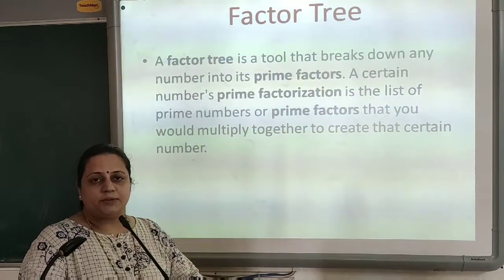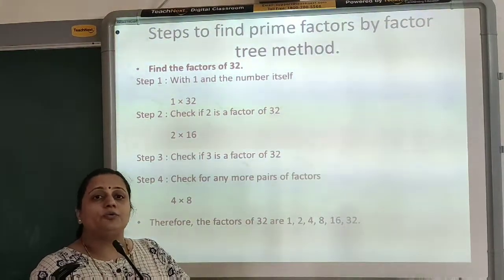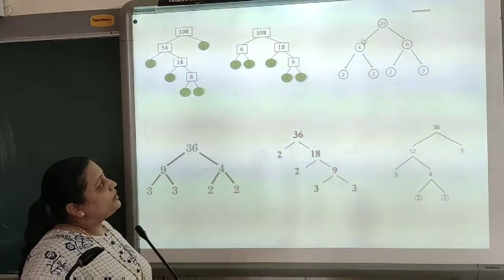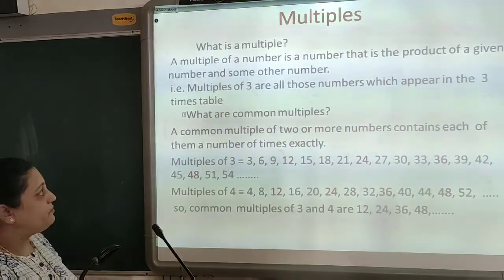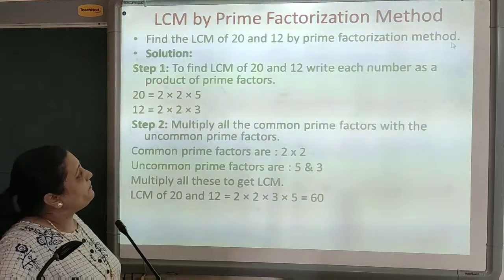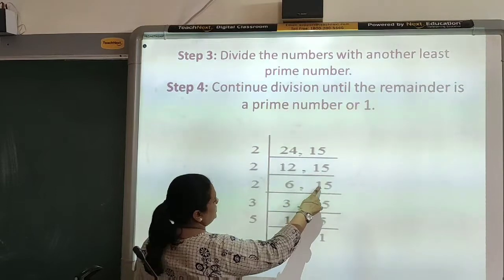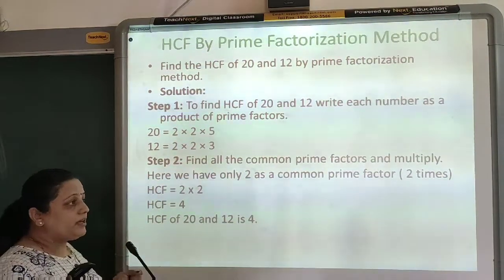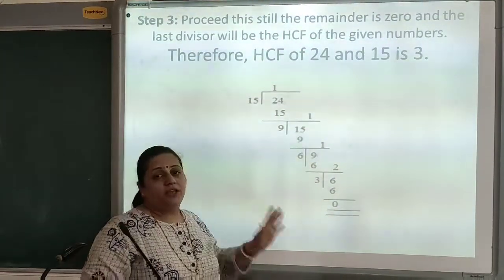Class 5, Chapter 6 - Be My Multiple I'll Be Your Factor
Factor tree, LCM and HCF by prime factorisarion and division method.